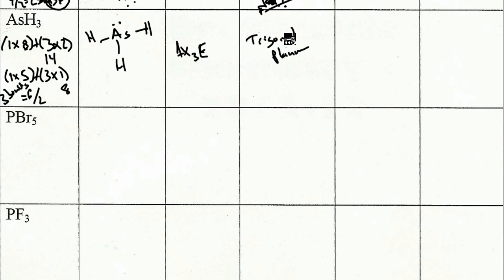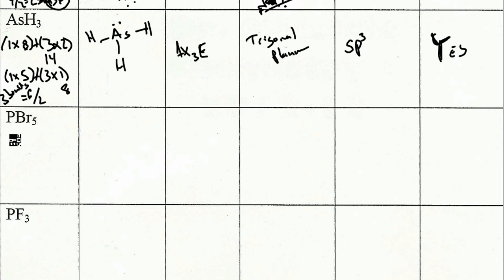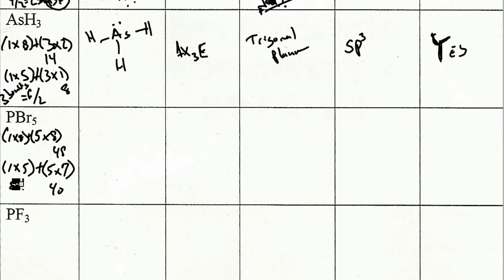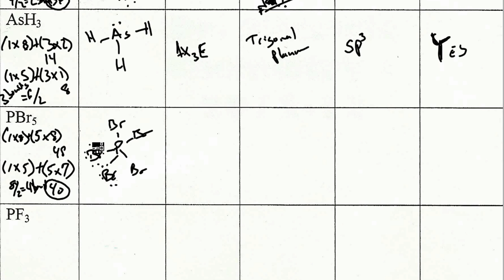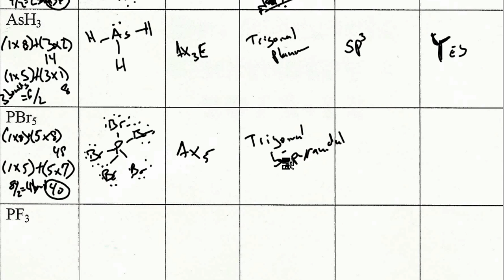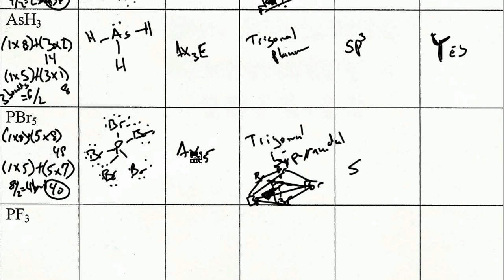Lewisstructure part 3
The next couple or problems